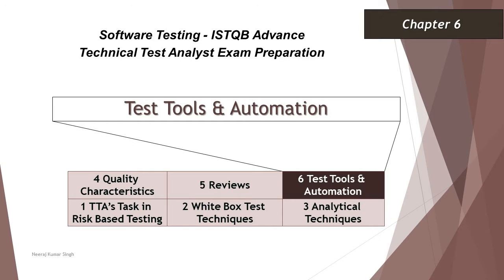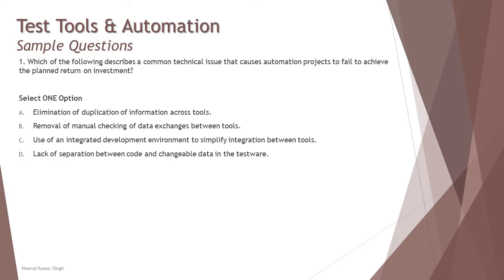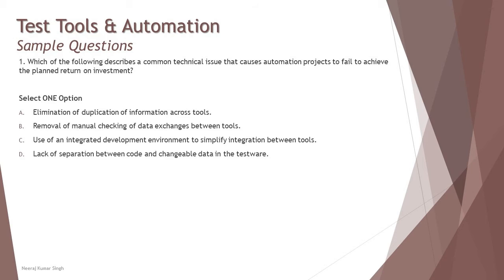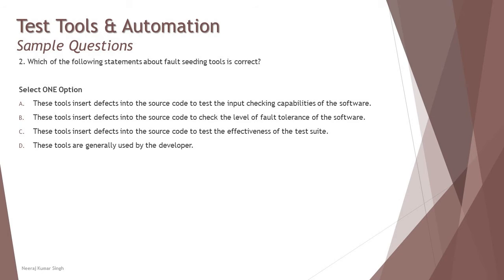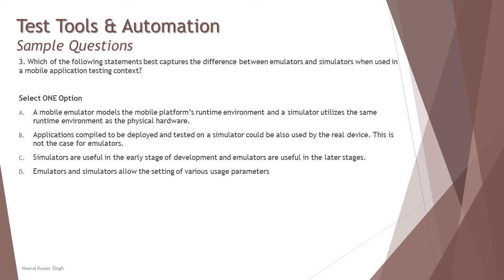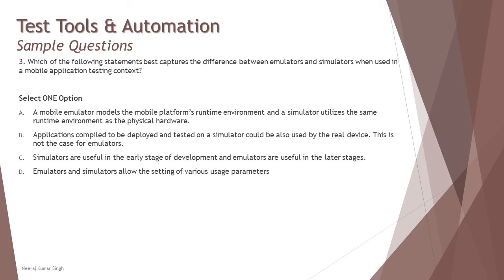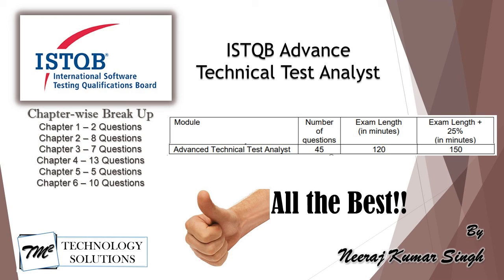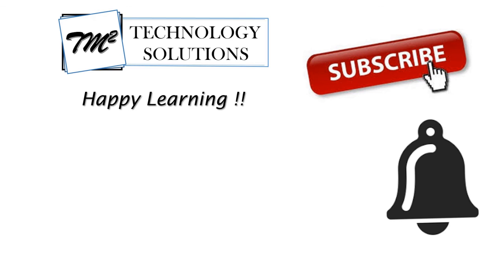ISTQB Technical Test Analyst | Sample Questions on Chapter 6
Hello Friends,

This tutorial will drive individuals aboutSample Questions of Chapter 6 - Test Tools and Automation of ISTQB Advance Level Technical Test Analyst Examination.

Sample exam questions of technical test analyst,
Technical Test Analyst Sample questions,
Sample questions on Test Tools,
Sample questions on Test Automation,
Sample questions on Test Approaches,